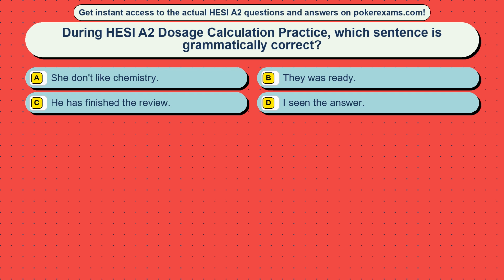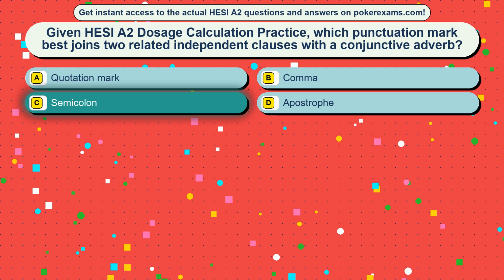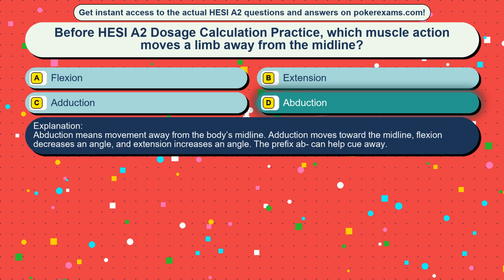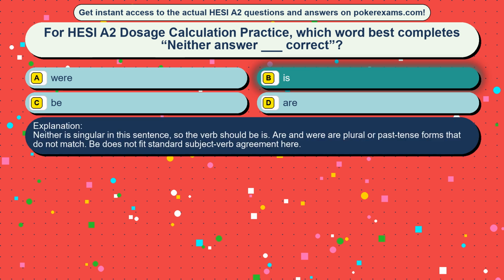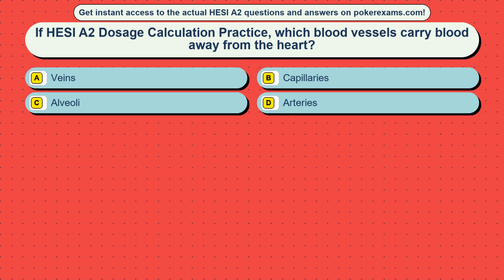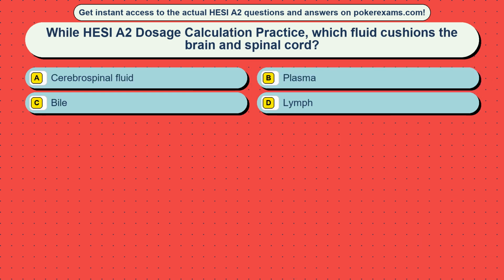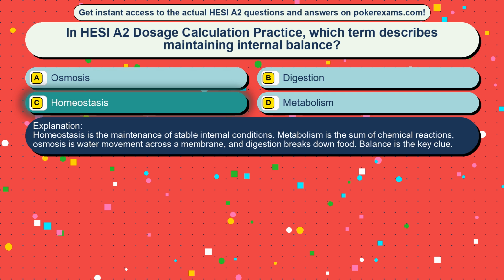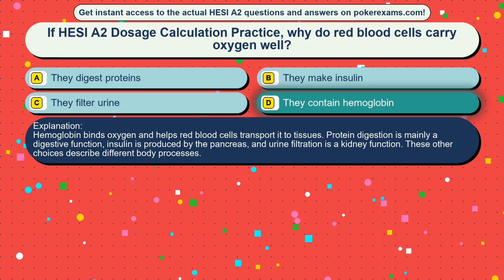HESI A2 Dosage Calculation Practice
HESI A2 Dosage Calculation Practice is one of the most important math skills to review before your nursing entrance exam because dosage questions can look simple but become tricky when units, conversions, and word problems are mixed together. This video is here to help you practice smarter with clear steps, simple explanations, and high-yield nursing math review.

If dosage calculations make you nervous, you are not alone. Many students understand basic math, but once the question includes milligrams, milliliters, tablets, teaspoons, kilograms, or ordered doses, everything starts to feel confusing. The secret is to slow down and identify exactly what the question is asking before choosing an answer.

For HESI A2 Dosage Calculation Practice, start by reviewing common units. Know the difference between mg, g, mcg, mL, L, kg, and lb. You should also be comfortable converting between units, such as grams to milligrams, milligrams to micrograms, liters to milliliters, and pounds to kilograms. Unit conversion is where many students lose easy points.

The next major skill is setting up the problem correctly. A dosage question usually gives you an order and tells you what is available. Your job is to calculate how much medication should be given. Read the order carefully, check the available concentration, and make sure the final answer matches the unit being asked for.

For tablet questions, focus on ordered dose divided by available dose. For liquid medication questions, pay attention to the concentration, such as mg per mL. For weight-based dosage questions, always convert pounds to kilograms first when needed, then multiply by the ordered dose per kilogram. These steps are must-know for HESI A2 math practice and nursing entrance exam prep.

A good HESI A2 Dosage Calculation review should also train you to spot unrealistic answers. If the answer looks extremely high or extremely low, go back and check your conversion. Simple mistakes like moving a decimal the wrong direction can completely change the answer.

Use this video as part of your HESI A2 study guide, HESI A2 math review, or last-minute dosage calculation practice before exam day. Pause before each answer, solve the question on paper, then listen to the explanation carefully. The goal is not just to memorize formulas, but to understand the process so you can solve new dosage questions with confidence.

Comment your exam date below so we can wish you good luck, and tell us which HESI A2 Math topic you want next: fractions, ratios, percentages, algebra, metric conversions, or word problems.